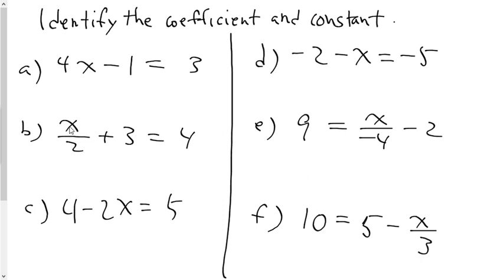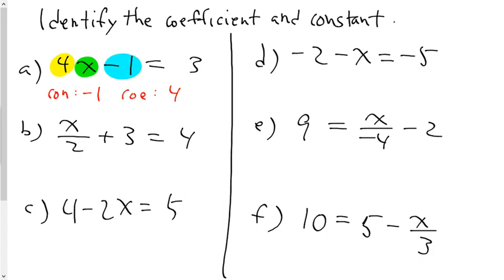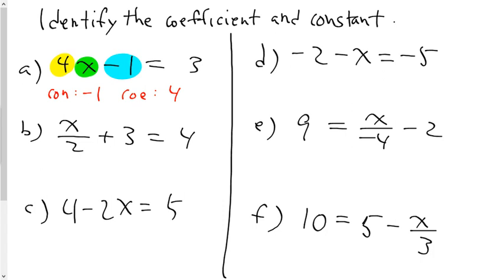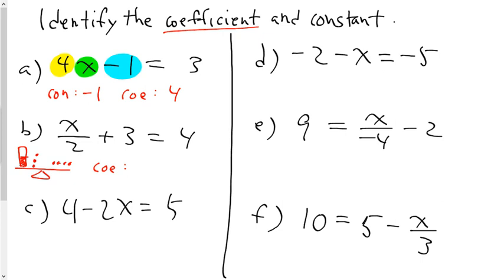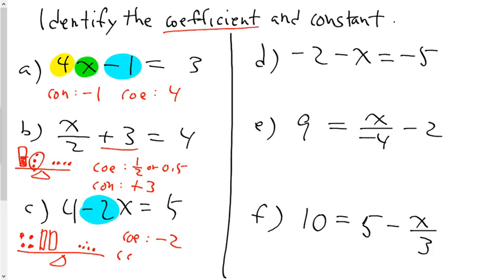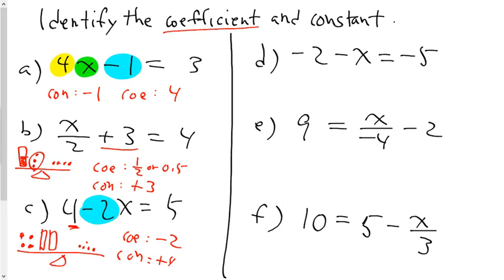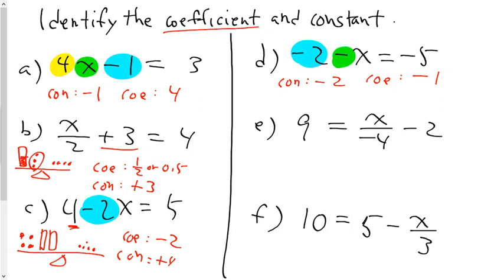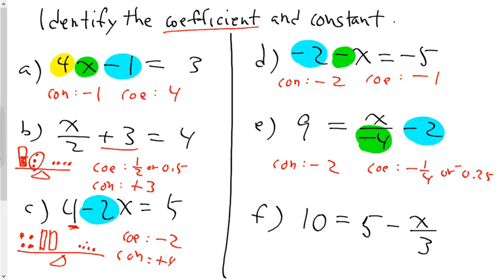Identifying Constants and Coefficients